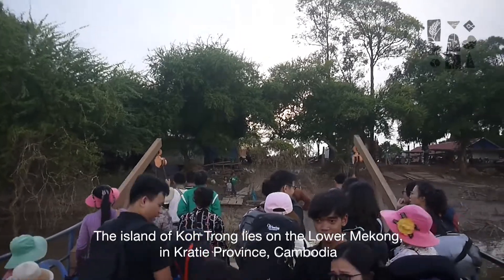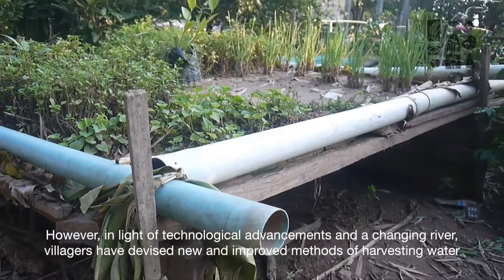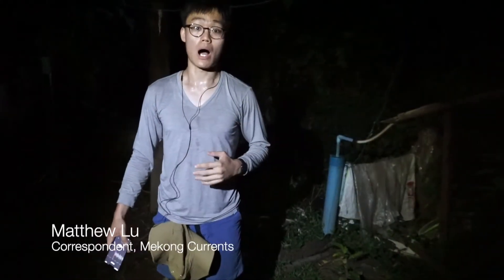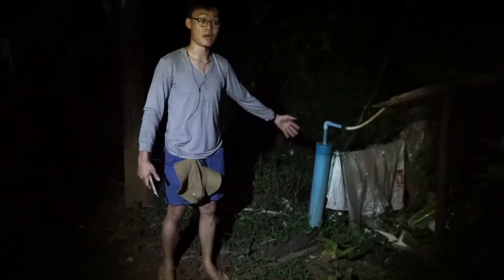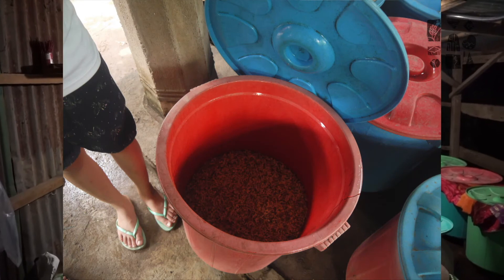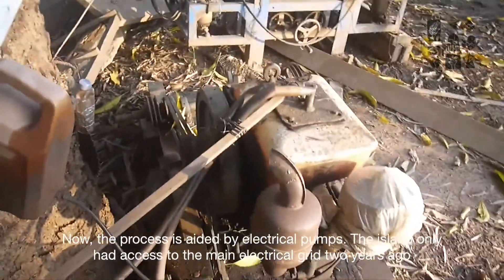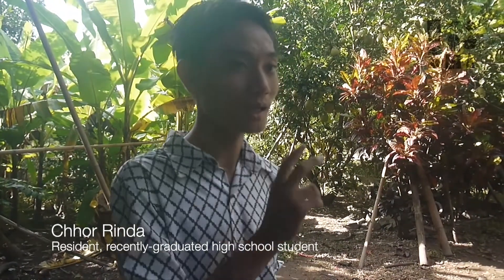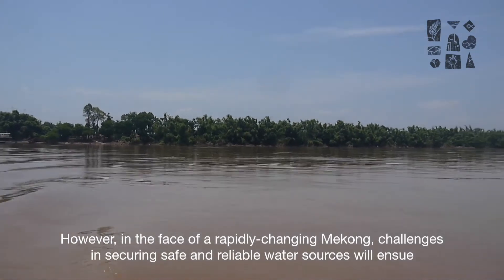Mekong Currents: Riparian Flux (Koh Trong Island) | RiverWetlands.org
On Koh Trong island, the lives of islanders are continuously shaped by the Mekong River. This video explores the the island community's adaptations to an increasingly unpredictable hydrology.

Team members:
Matthew, Esther, Fangmin, Vira and Lakanna

Produced:
Sep 2019

RiverWetlands.Org is a not-for-profit organisation involved in educational programmes relating to environmental and social issues in river basins and wetlands in the Southeast Asian region